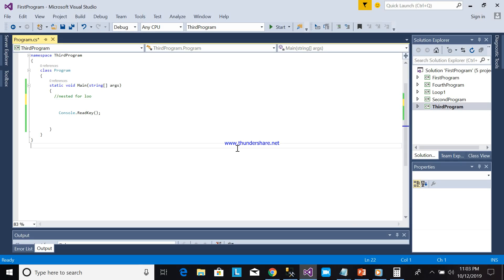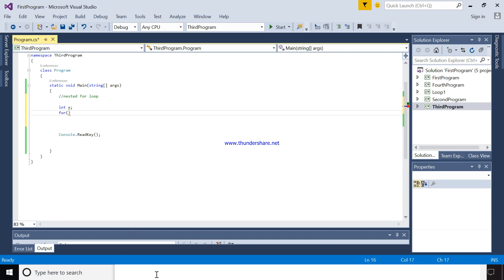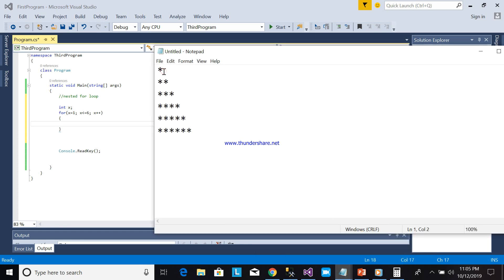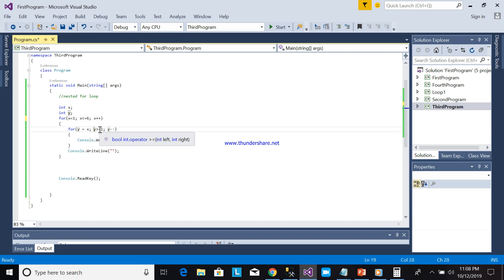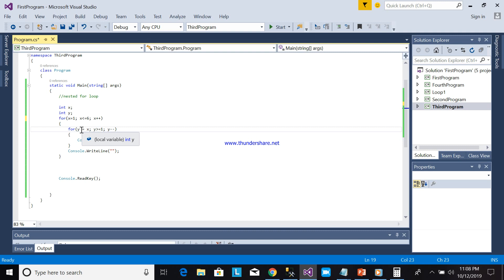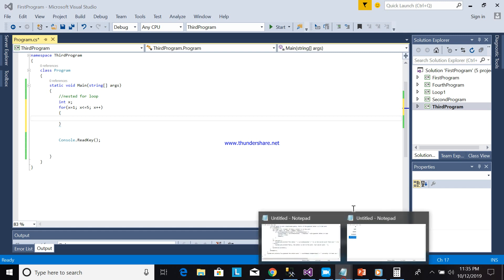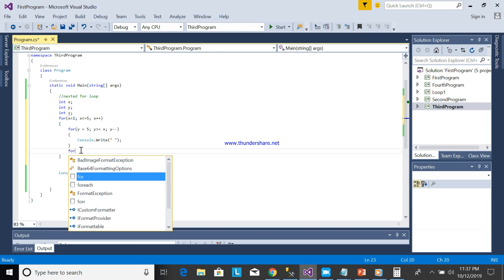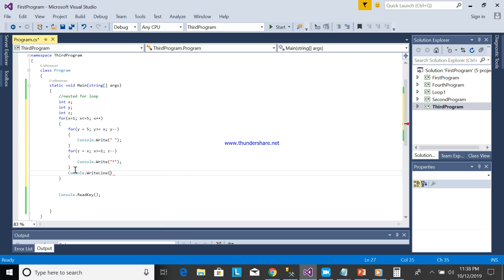Nested For Loop Printing asterisk Hands on programming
This video will print asterisks using for loop